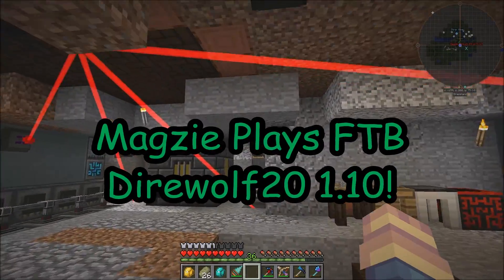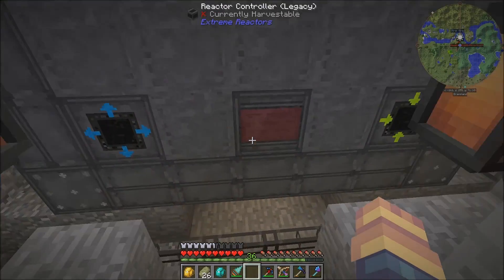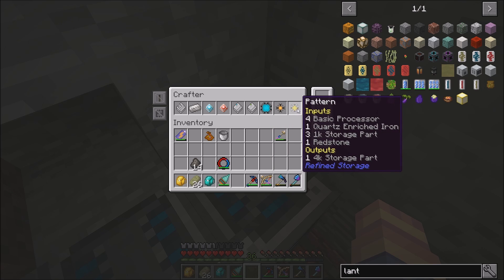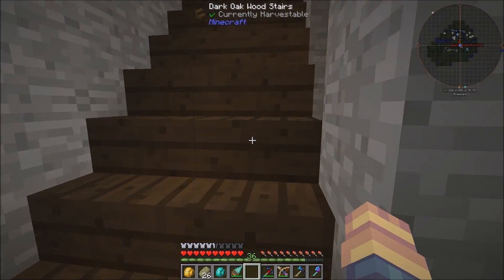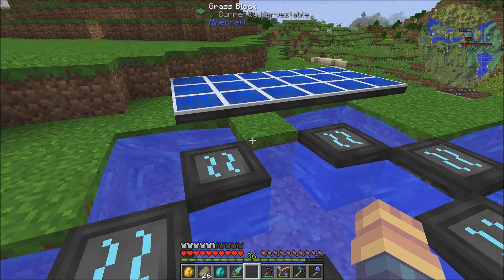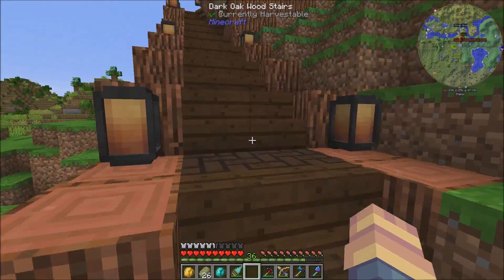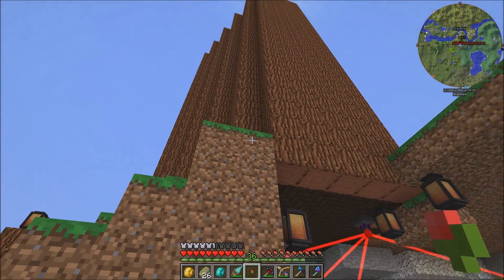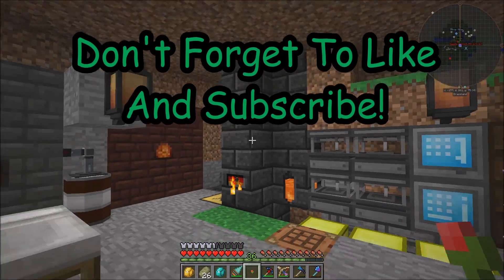Magzie Plays FTB Direwolf 20 1.10! EP:11 Update On Audio Glitch for Ep 12!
In this episode we go over what Happens in Ep 12 since it recorded with no mic recording.